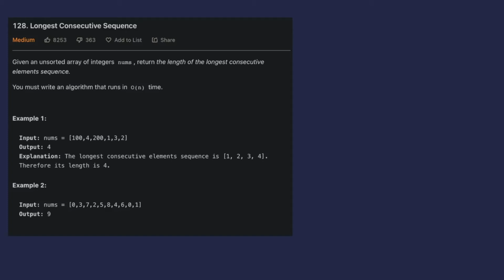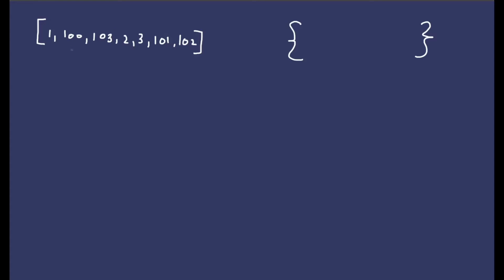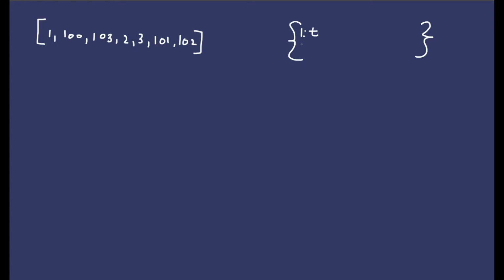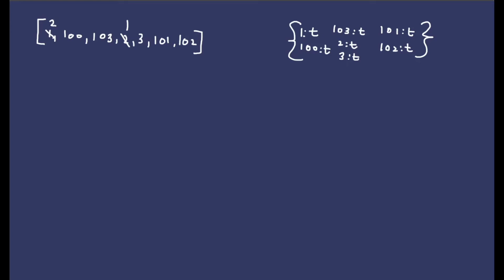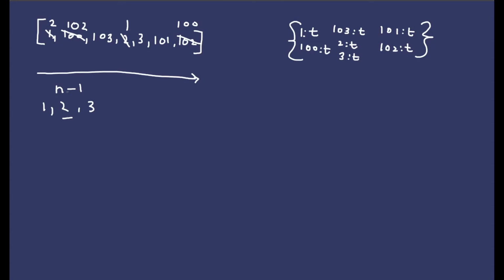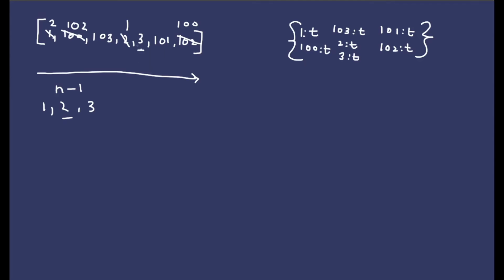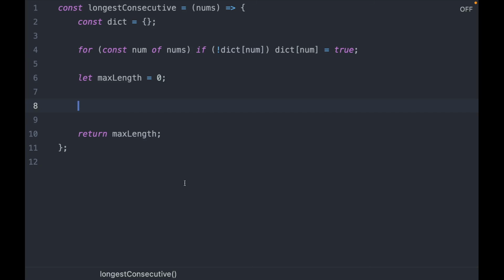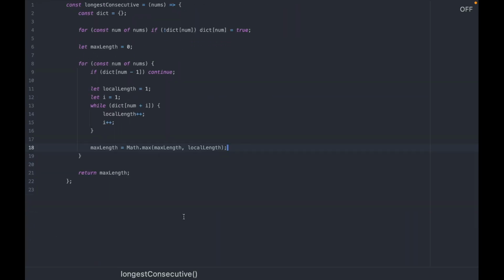Longest Consecutive Sequence – Leetcode 128 – JavaScript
Leetcode says this problem has been asked by lots of companies. Microsoft has the most tags, but I actually saw this problem on an interview with Spotify. There are a few different ways to solve this problem in O(n) time, but I go over just one of them in detail in this video. Hope you all find the video helpful :)

Timestamps:
00:00 – Problem Description
01:50 – Solution Drawing
15:09 – Code Walkthrough
19:23 – Leetcode Submission